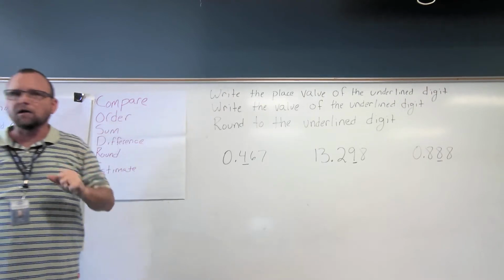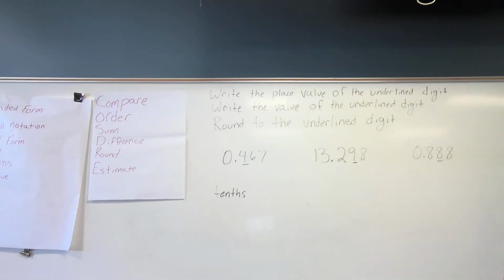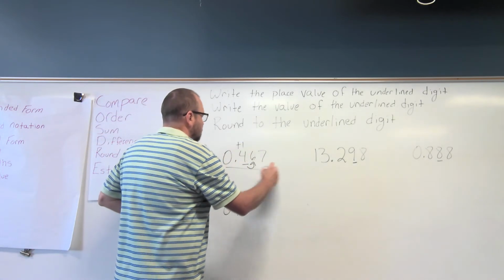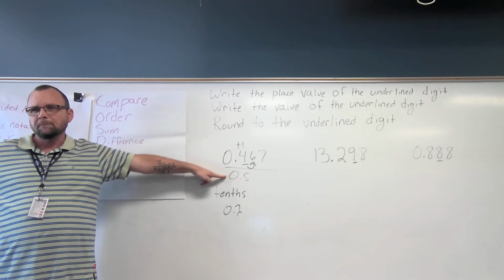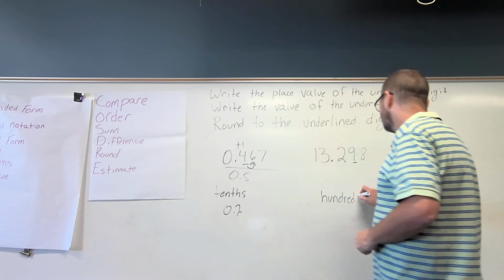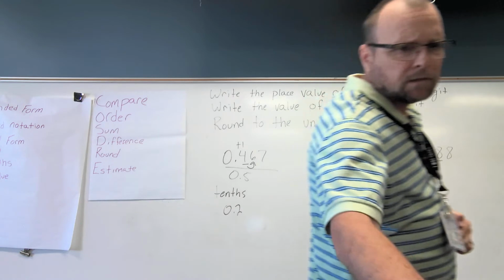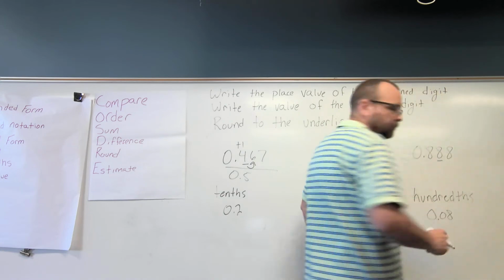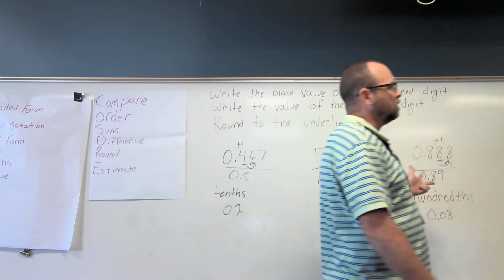2022 09 13 Rounding class three